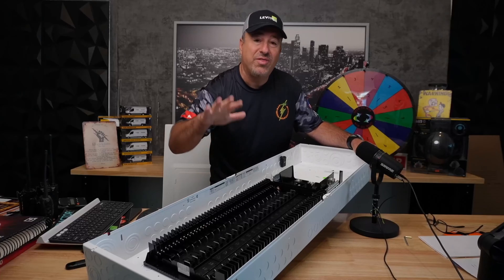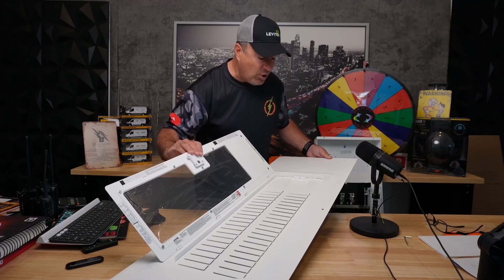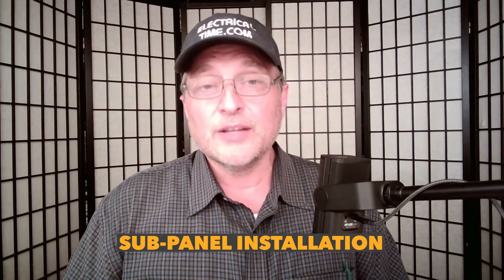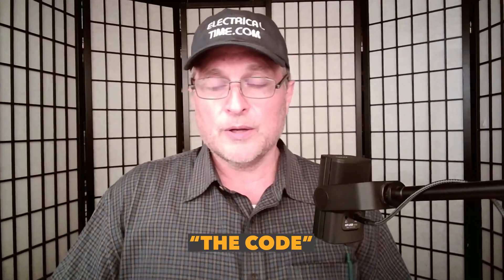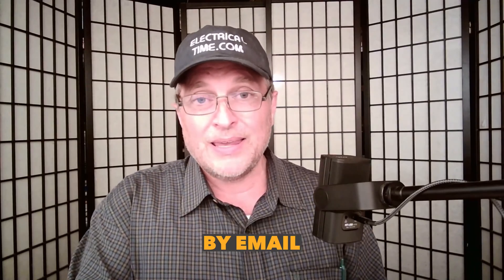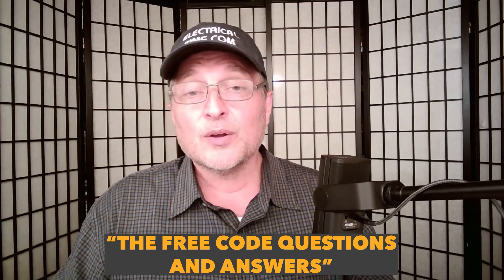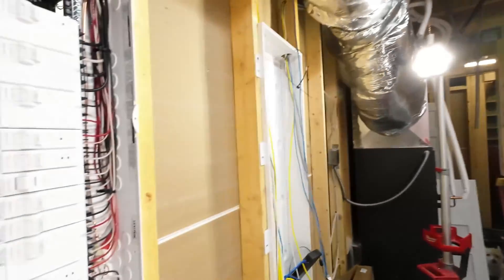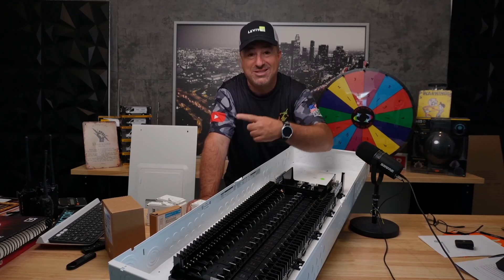The Ultimate Electrical Panel Video for electrical contractors Sales, Code and installation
Why would you install a plain old panel, when you can install the LEVITON smart panel giving and edge when selling, residual in the future and savings during installation in the present.

for more information.

The best software to start leveling up your business TODAY! Jobber -

Make sure you have the right coverage for your electrical business with NEXT insurance

How and Why To Sell This Electrical Sub Panel 0:00
NEC electrical codes to know when installing electrical panels 3:45
Installing a new LEVITON smart panel in my house  9:50